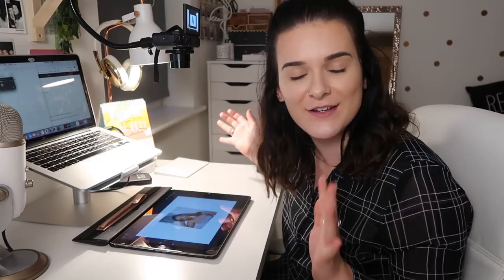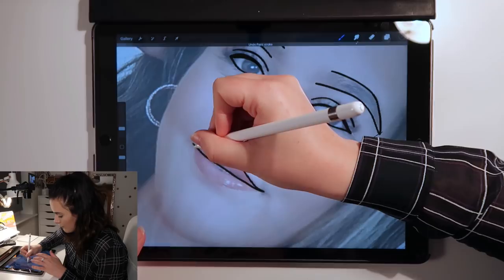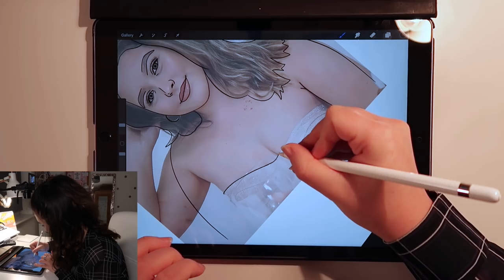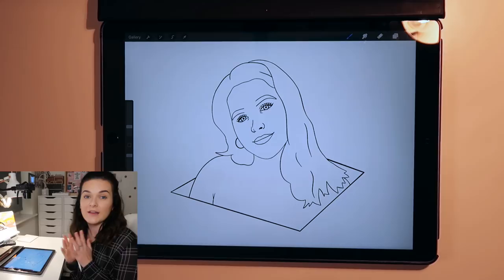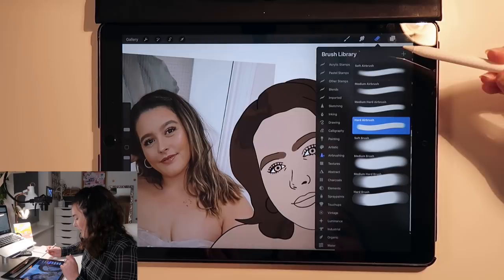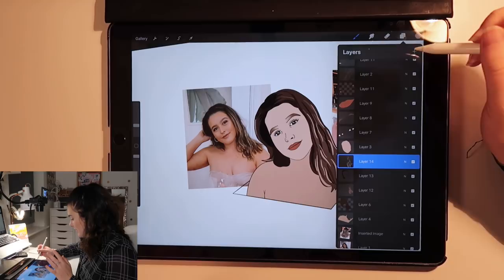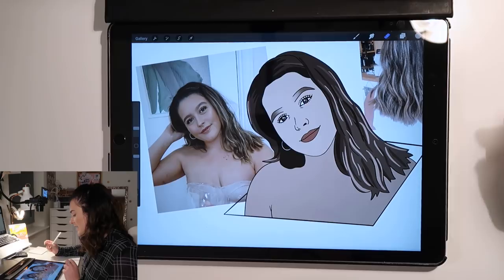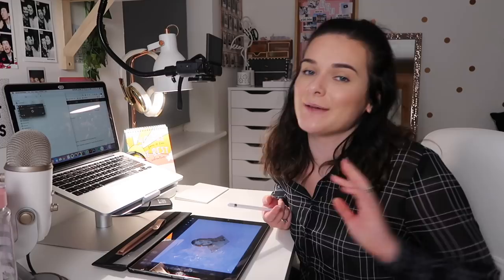How To Draw Portraits Using PROCREATE 🎨Step By Step Tutorial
Procreate tutorial to learn how to draw portraits! Step by step guide and real-time results.

I originally learnt this technique from Holly Pixels and have spent some time adapting the method to suit me. She’s super talented and I can’t that her enough for sharing her skills. Here’s the video